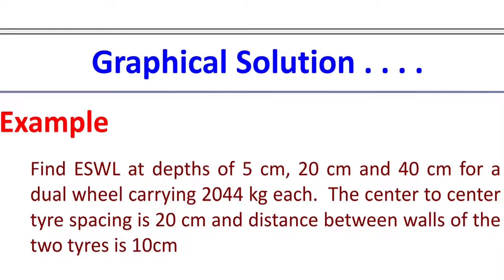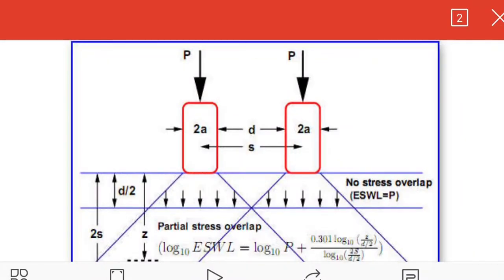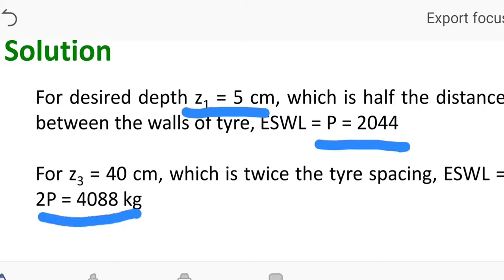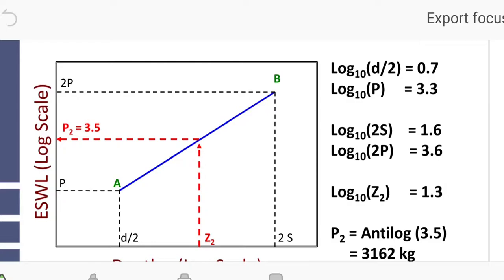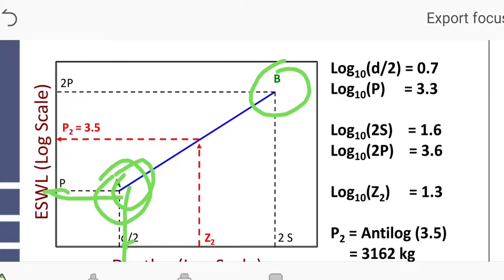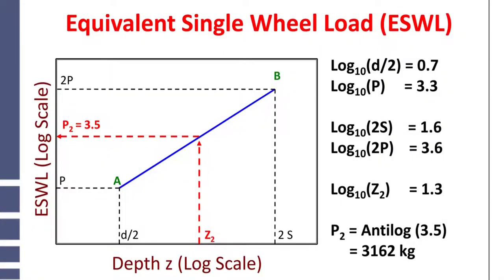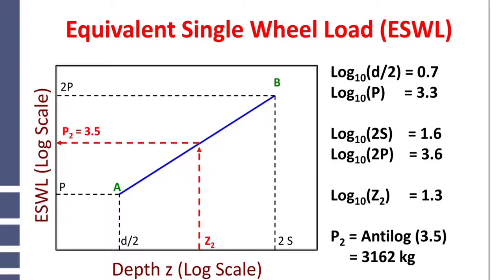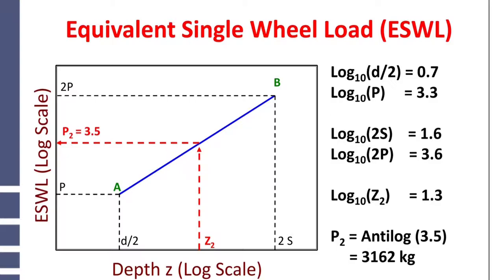JCE CV HIGHWAY ENGINEERING (17CV63) MODULE 3.93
ESWL 2, GRAPHICAL SOLUTION FOR DETERMINATION OF ESWL